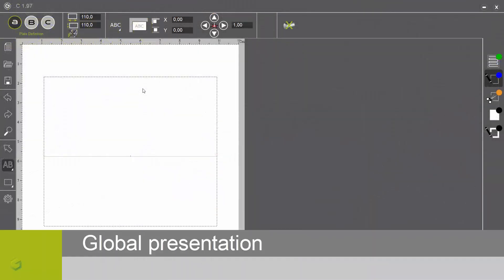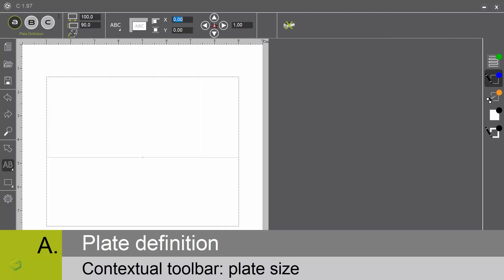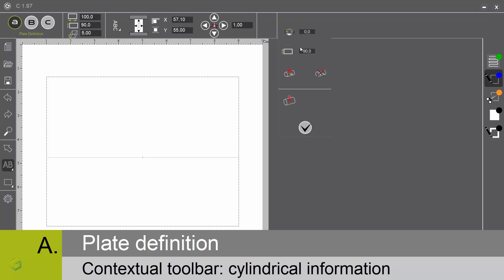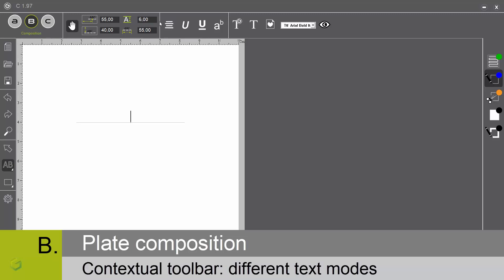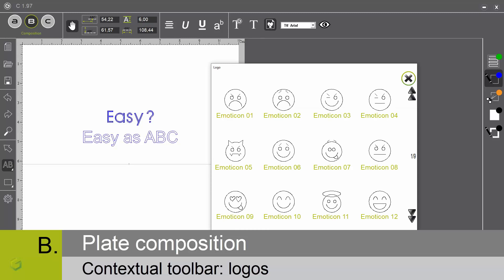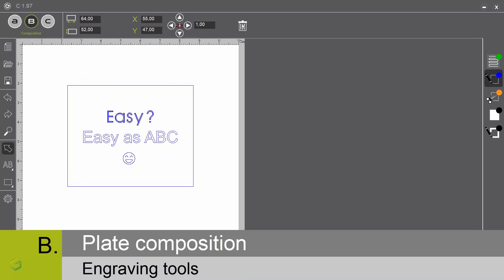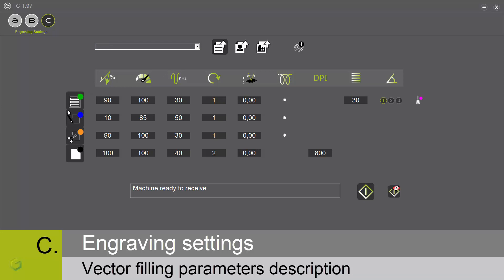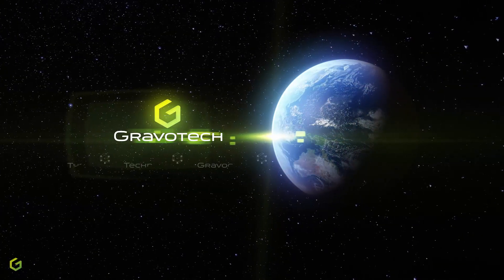Learn how to use ABC software on the laser engraver WeLase™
ABC software is the easiest engraving software for Gravotech laser and rotary machines. Engrave in only 3 simple steps, from a computer or a tablet!

✔️INTUITIVE VISUAL INTERFACE
✔️LASER AND ROTARY MACHINE
✔️AT THE SERVICE OF YOUR BUSINESS

Timecodes:
00:12 Global presentation
00:56 A screen: plate definition
04:58 B screen: plate composition
10:04 C screen: engraving settings

Gravograph, Technifor and Type3 become Gravotech. We are leader in permanent marking, engraving and cutting solution.
From laser marking and engraving machines (tables and stations) to mechanical (rotary, dot peen and scribing) with software and consumables, Gravotech provides services and local support across the globe. For all your engraving and marking needs